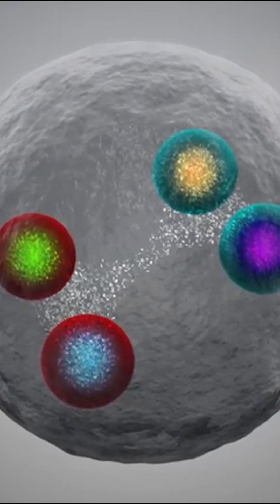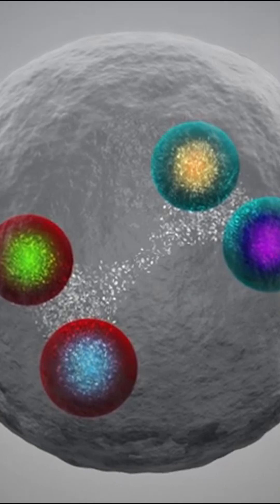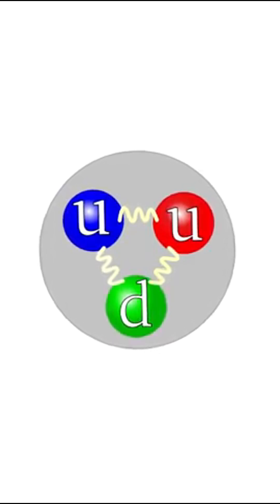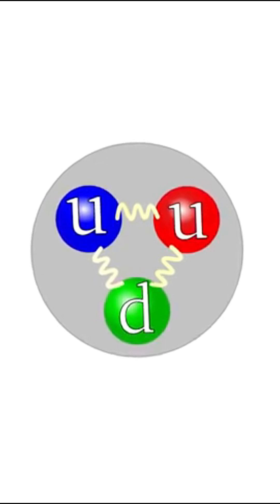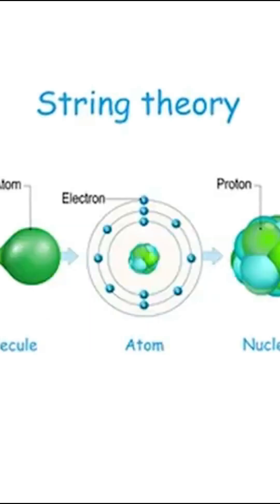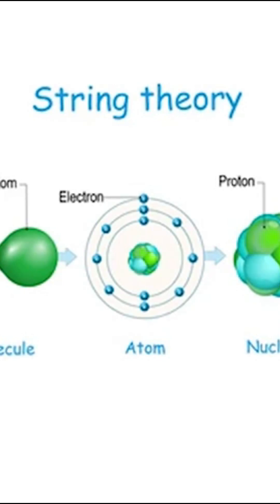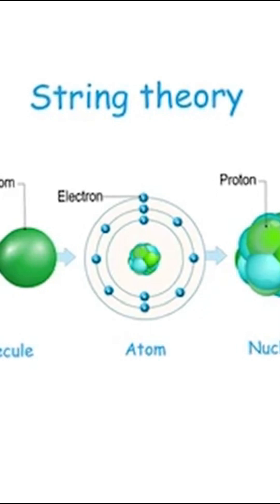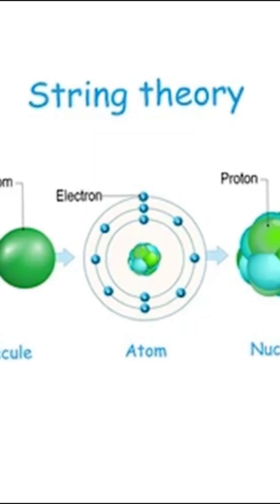What are quarks?